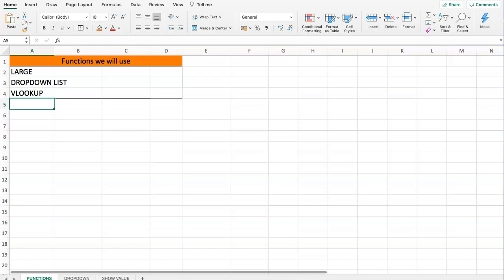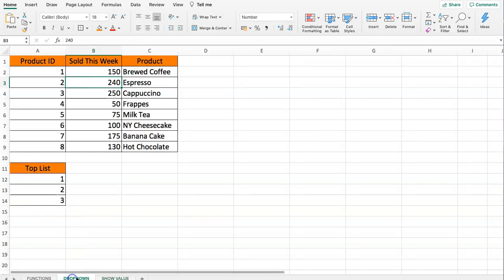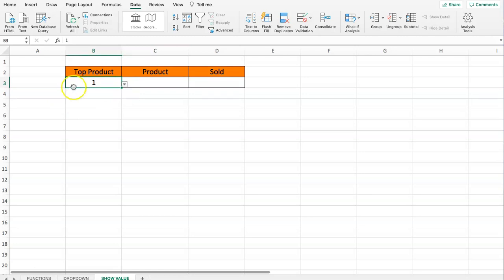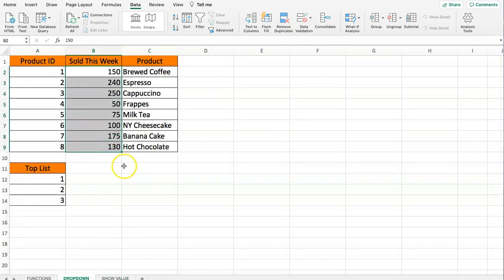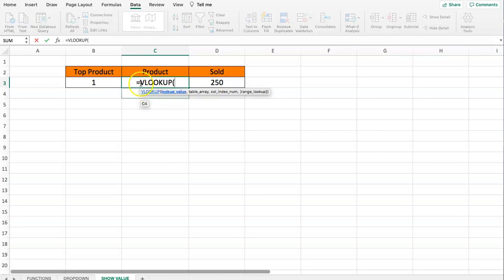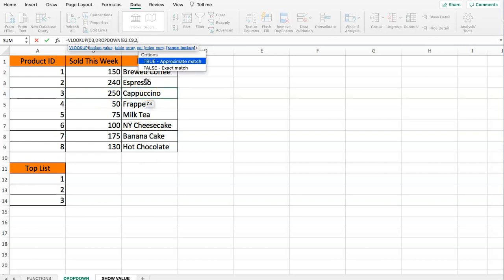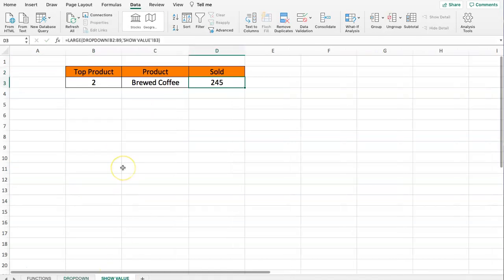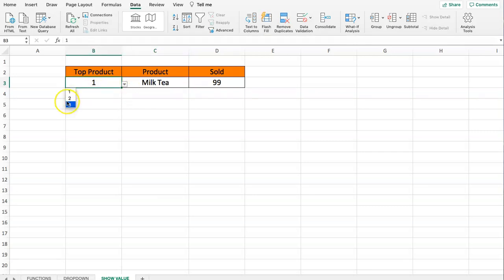How to use DROPDOWN LIST, LARGE and VLOOKUP function combined in Excel